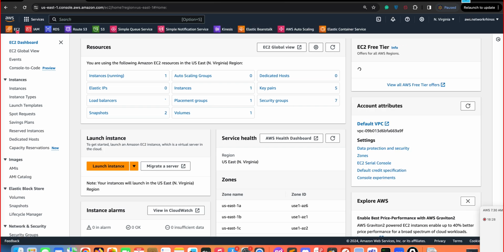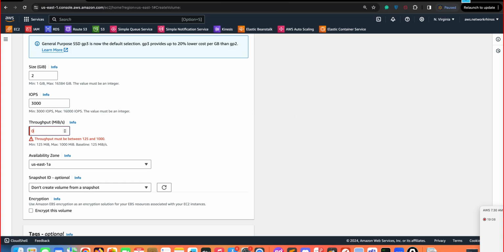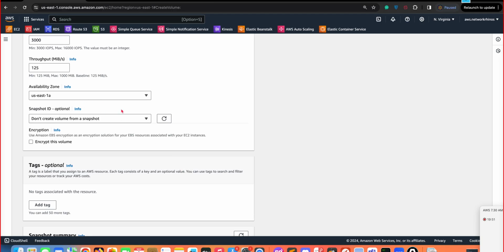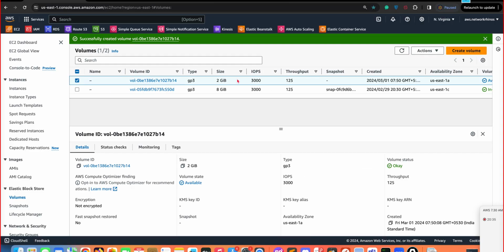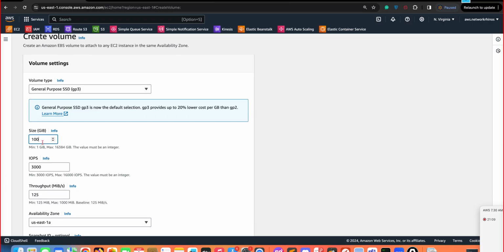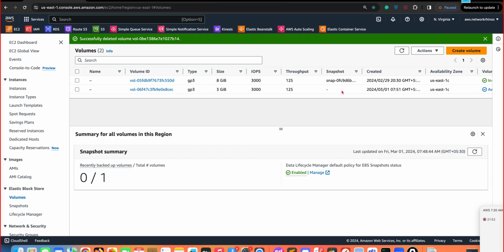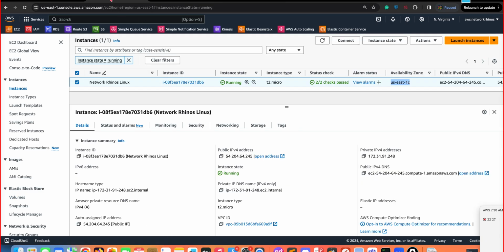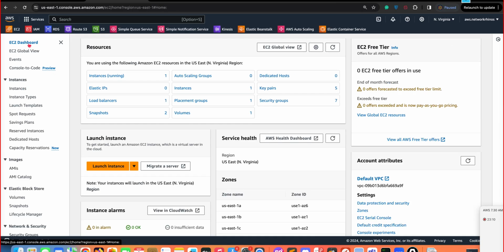AWS EC2 Volume Explained | EBS Volume Types, & Attachment (2025)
In this hands-on lab, learn everything you need to know about EC2 Volumes in AWS — including EBS types, volume attachment, resizing, and snapshot creation.

🔍 What you’ll learn:

What is an EC2 Volume (EBS)?

Different types of EBS volumes (gp3, io1, st1, etc.)

How to attach and detach volumes from EC2

Resizing and extending EBS volumes

Creating and restoring snapshots

🎯 Great for AWS beginners, DevOps learners, and certification students preparing for SAA-C03.